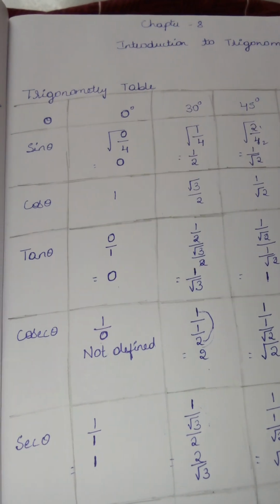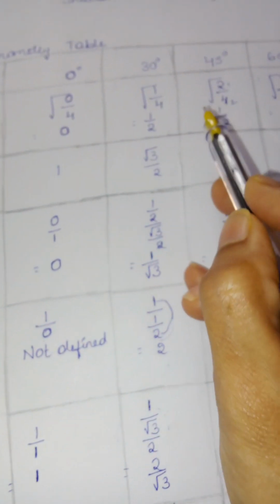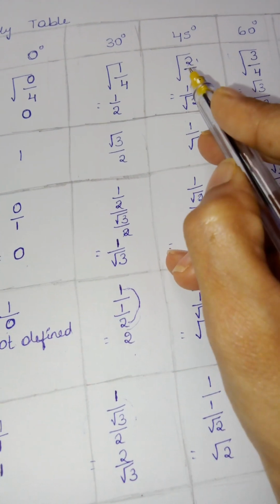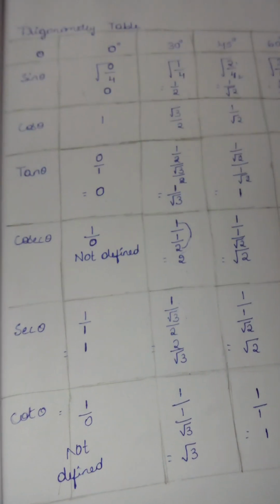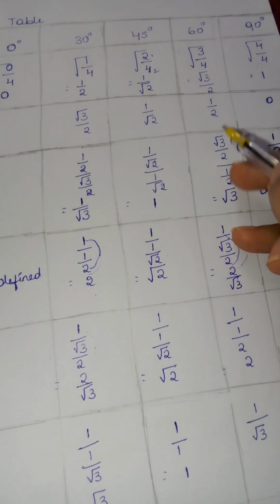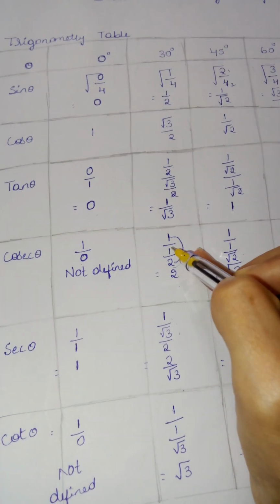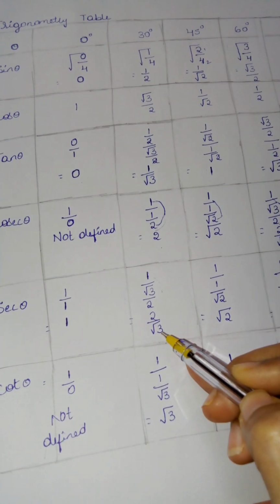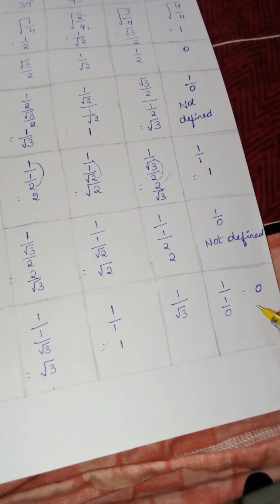The Trigonometry Table: Your Key to Mathematical Success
TRIGONOMETRY TABLE
In this video u will find Trigonometry table for class 10

TRIGONOMETRY TABLE
sine cosine tangent
trigonometry tricks
trigonometric ratios
class 10math
trig values
Angles of six ratios
Cosec 90
Fast trick to remember trigonometry
 table